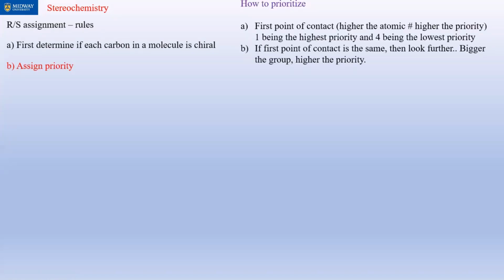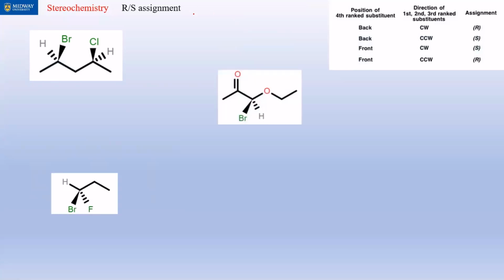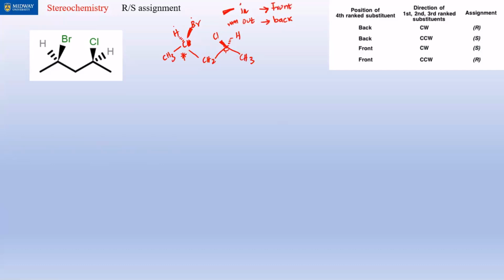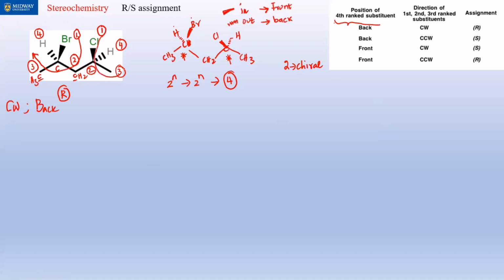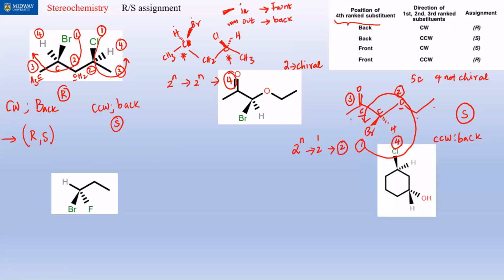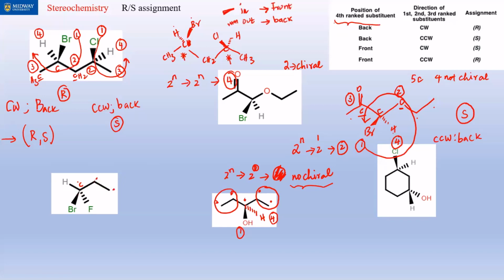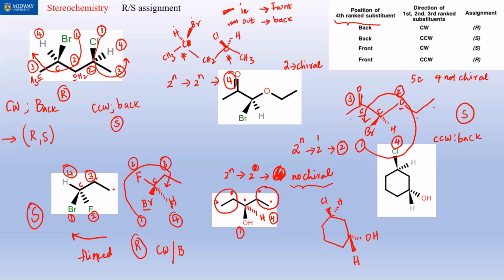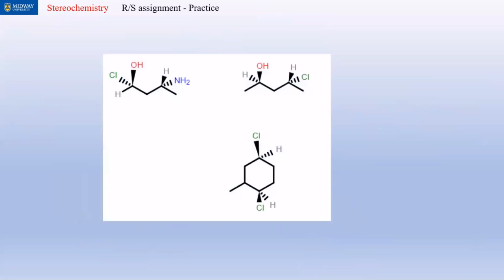Stereochemistry R and S configuration